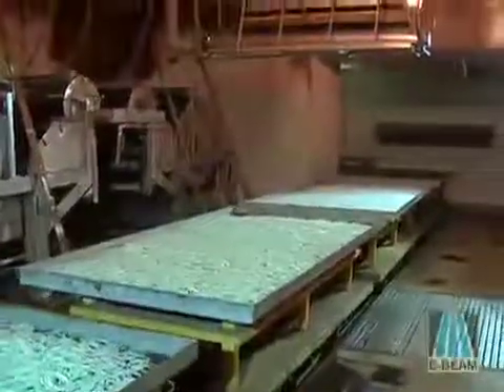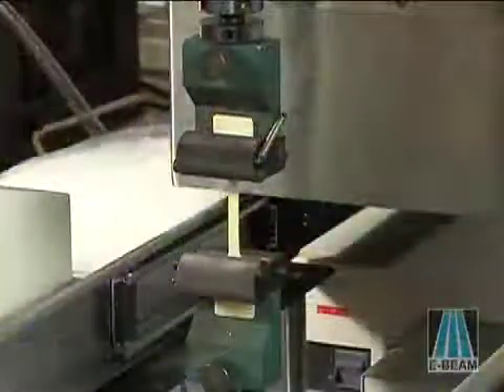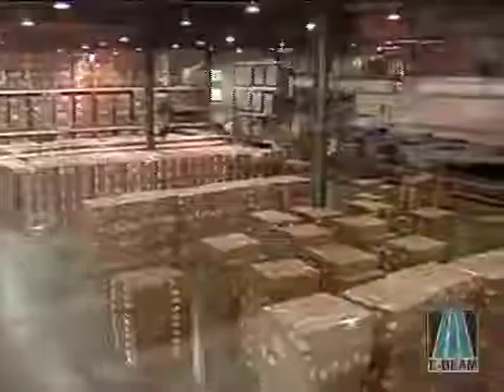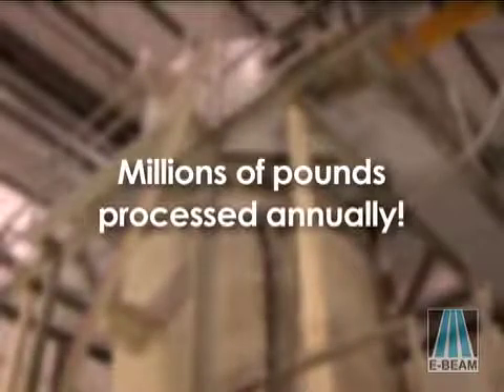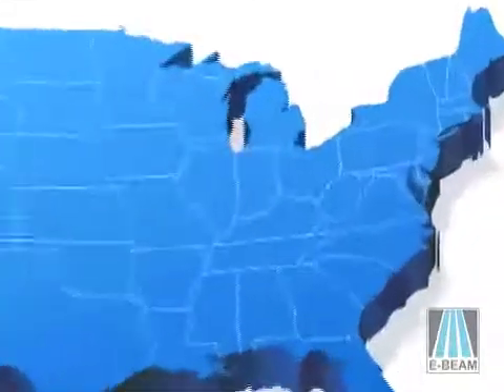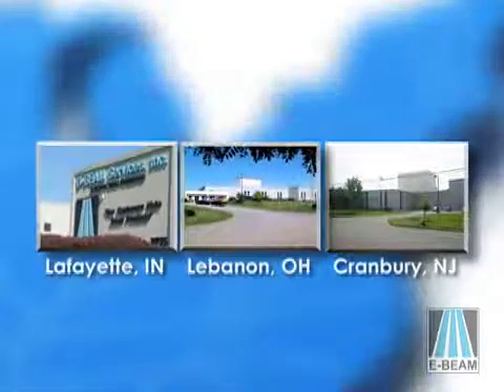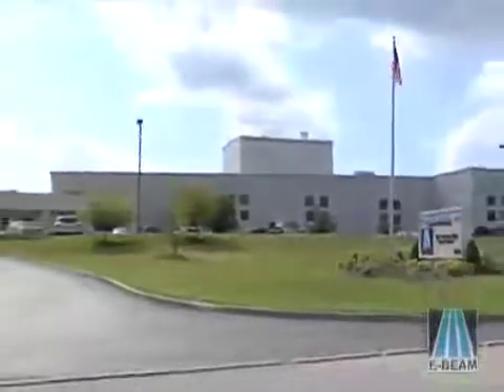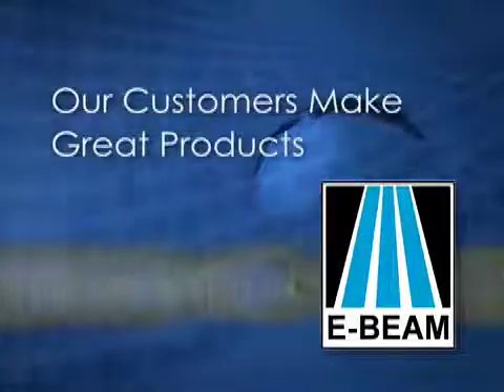Polymer Crosslinking by E-BEAM Services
E-BEAM Services provides a cost-effective, environmentally responsible method for high-volume polymer crosslinking, which enhances product performance characteristics.